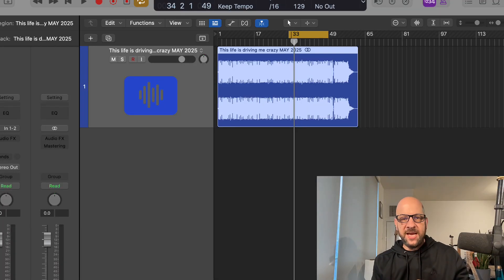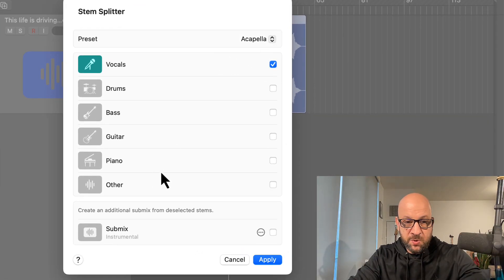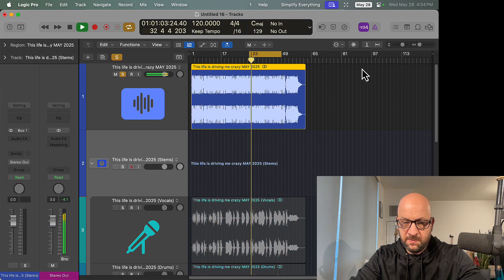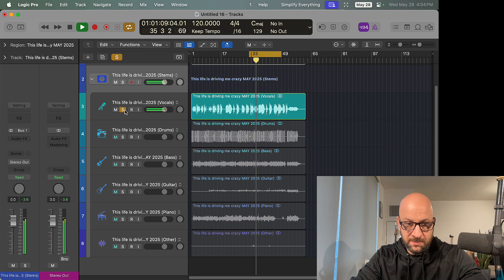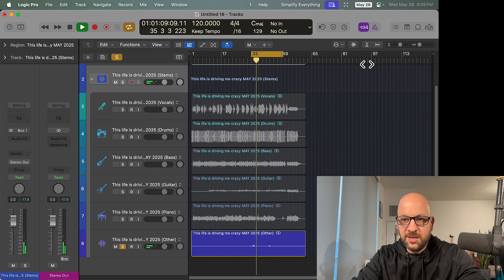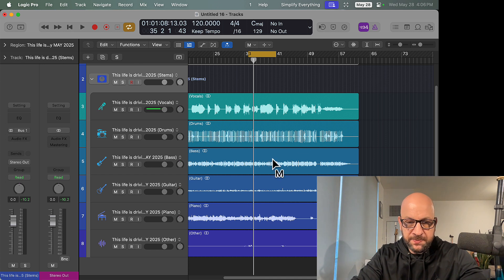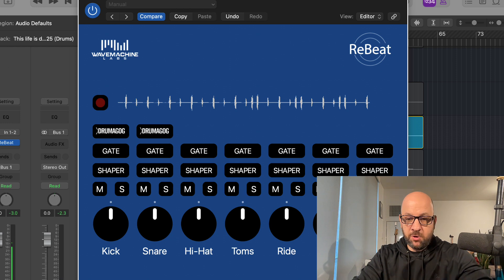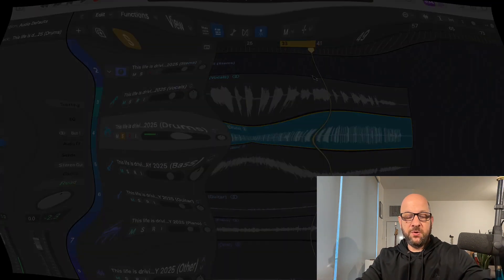Logic Pro 11.2 Stem Splitter Update -What's Missing & NEW? It's not as amazing as other's are saying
*Logic Pro 11.2 brings an amazing new feature: the FREE built-in Stem Splitter!*
In this video, we dive into the new *Stem Splitter tool*, now included in Logic Pro 11.2. Whether you're a producer, DJ, remixer, or just someone who wants to break down songs into separate elements, this tool is a must-have! Watch the full demo and find out how it can upgrade your workflow.

*Stem Splitter Key Features:*

*  *Split any track into stems* : Vocal, drums, bass, guitar, piano, and more
*  *Perfect for DJs & remix artists* : Isolate acapellas or instrumentals
*  *Great for music learning* : Break down full songs to study production
*  *No 3rd-party plugin needed* : 100% built into Logic Pro 11.2
*  *Automatic track stack creation* : Organized and labeled with icons
*  *Ideal for music producers and educators*

📦 *Bonus Tip:*
Need more detailed drum splitting? Check out the 3rd-party plugin "Rebeat" featured in this video!

Let me know if you'd like a pinned comment or community post to promote this as well!

🔍 **Timestamps:**

00:00 – Intro to Logic 11.2 Stem Splitter
00:28 – Where to find the Stem Splitter
00:35 – New stem separation options (vocals, drums, piano & more!)
01:11 – Applying stem separation
01:43 – Listening to the individual stems
02:51 – Handling "Other" stem artifacts
03:34 – BONUS: External plugin for drum stem splitting
04:12 – Exporting stems for learning, remixing, or DJing
04:40 – Final thoughts and practical use cases